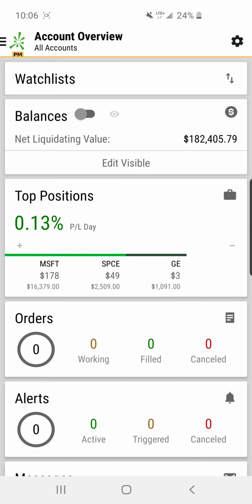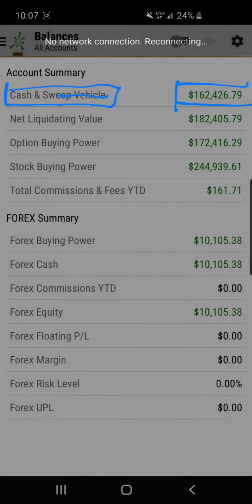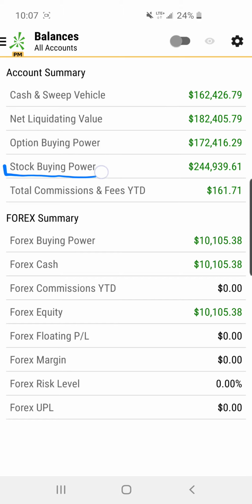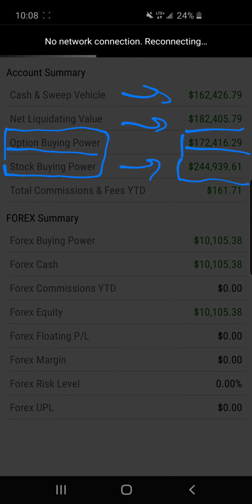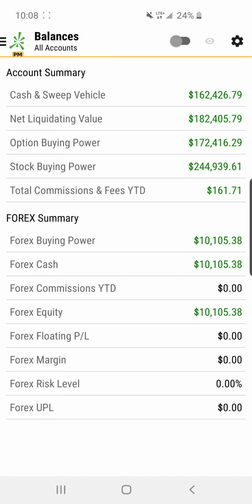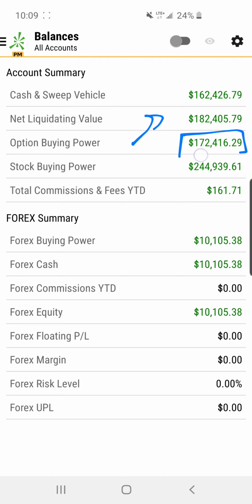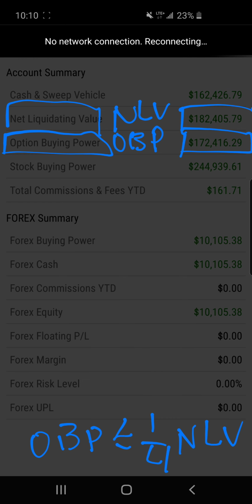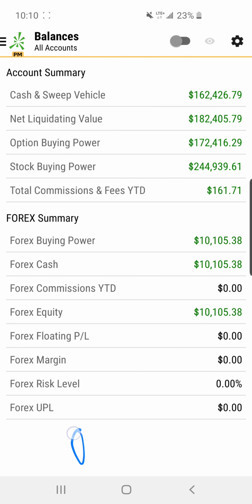Tutorial #2: Balances and the buying power rule